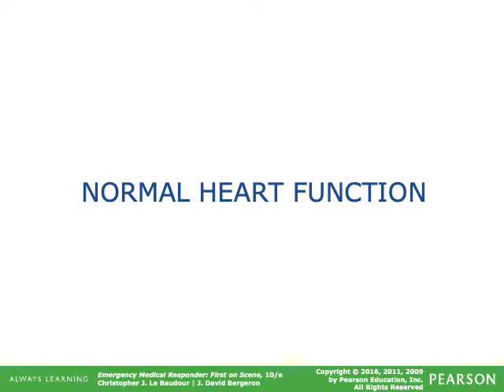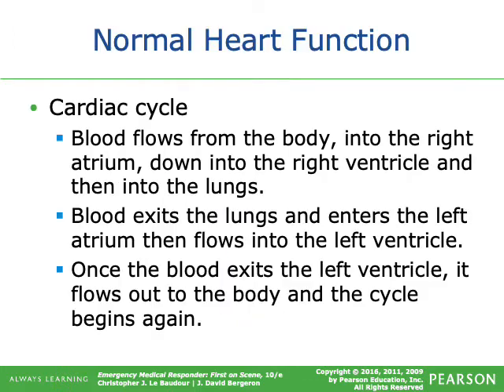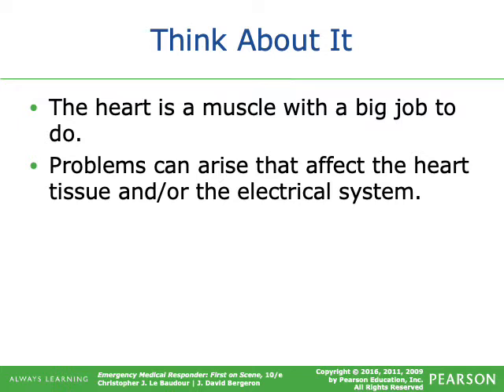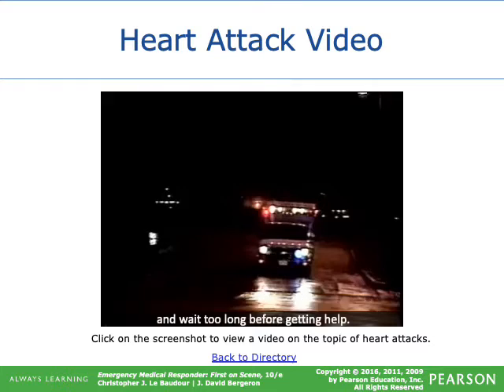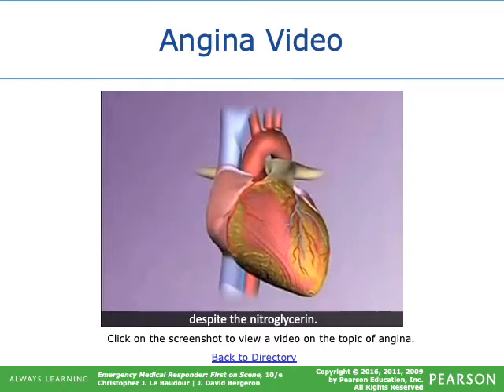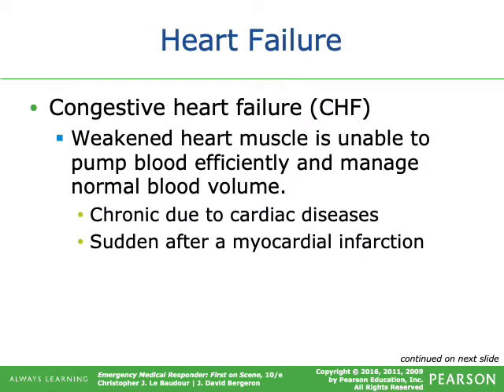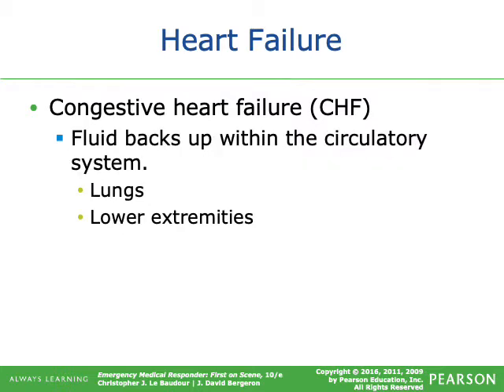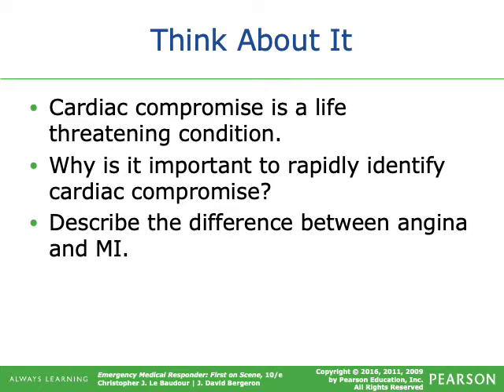Chapter 14 Cardiac Emergencies